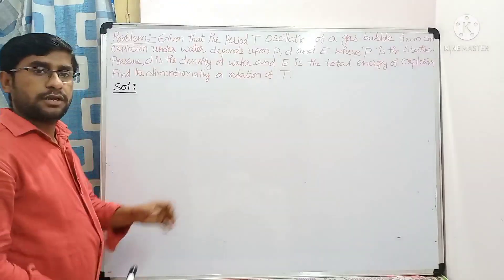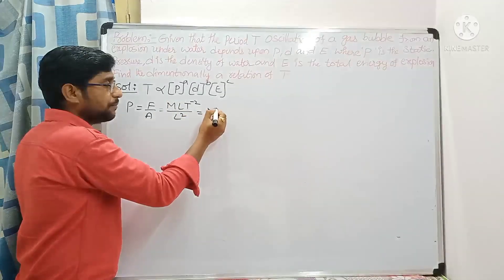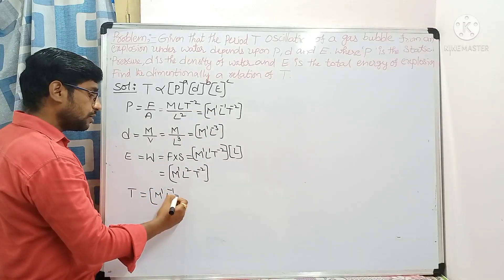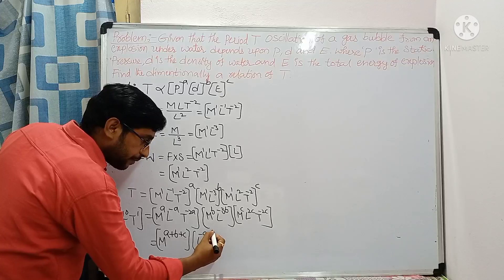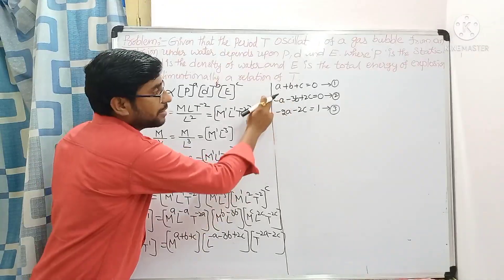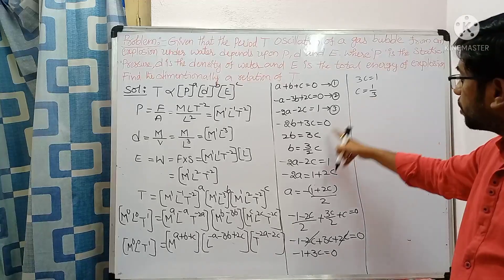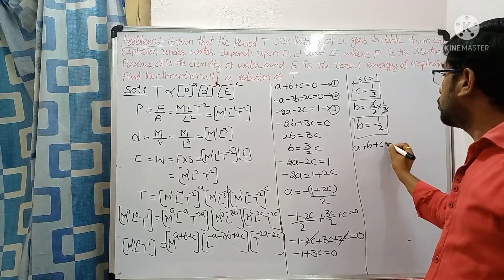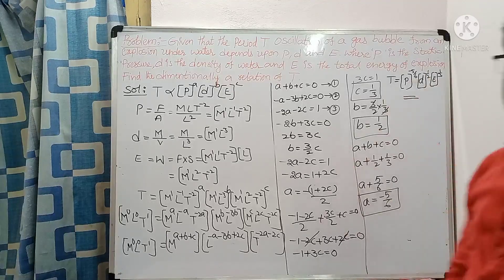A gas bubble from an explosion under water depends upon p,d and E.Find dimensionally a relation of T